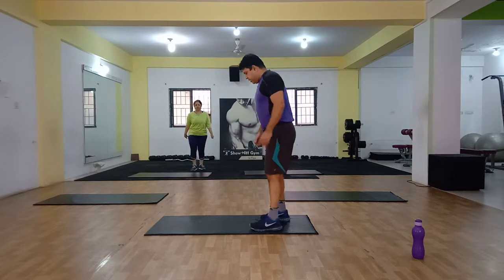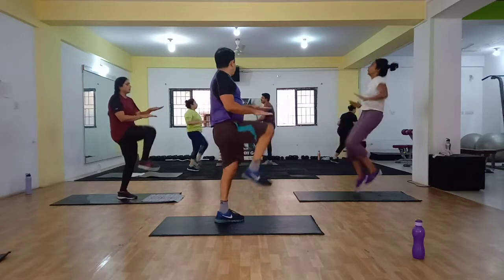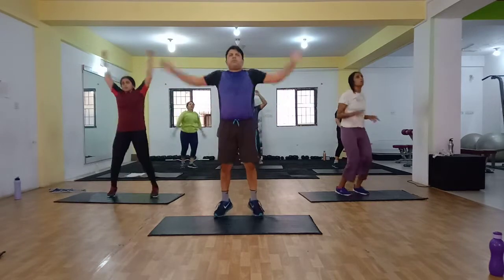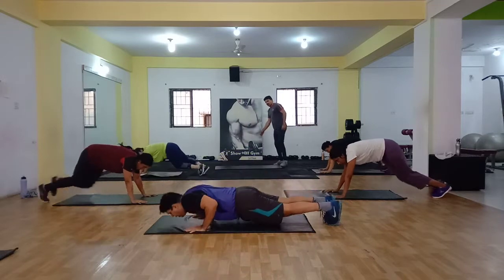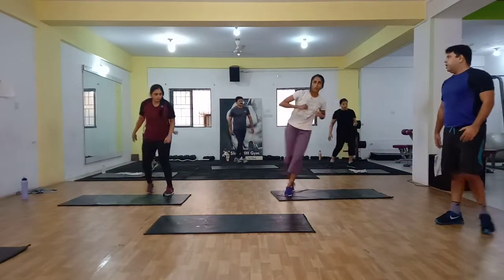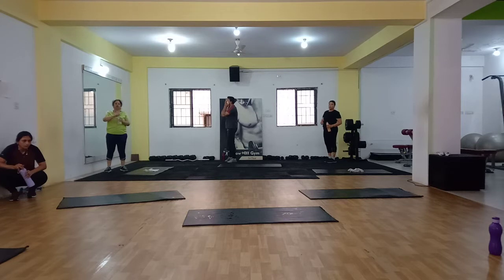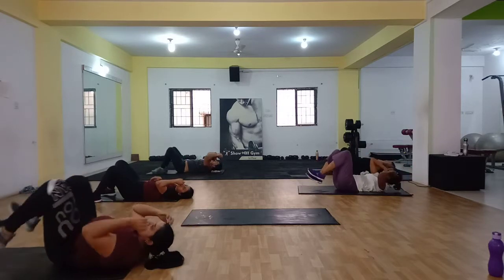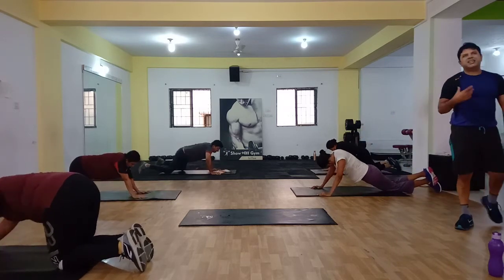HOW TO LOSE WEIGHT | Try This WORKOUT & bet you will end up subscribing.VERY EFFECTIVE.@SHOWOFFfit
GREAT Workout for those who want to lose weight fast.This is best way to lose weight.

People Get Excited When They See Normal People Try

Hi I Know How Hard You might be trying to lose weight. yet you might not be able to see results. any form of movement should actually burn calories. but it doesn't. reasons are plenty.
so I've put together a workout and you can see many like you do and believe that you can do too.
comment and train with us.

30 Min Full Body Low Impact Workout - You Can Do It

A beginner faces lot of issues while choosing what workout to do. There are lot of discovery one will find out what a beginner faces lot of issues while choosing what workout to do. There are lot of discovery one will find out while starting. My suggestion always start slow for 60 days. Most of beginners face extra weight an hurdle. 60 days will be delicate. Excitement and pushing should start after that. listening to instructions carefully

Weight loss is a result of working out and great diet. In my channel you will find weight loss workouts. NEW Workout everyday to keep  your enthusiasm going. Many time you will group working out together from which everyone should get confidence that they can do too.

When you see real person like us perform we can see the pain, effort and would love to follow . You will also make mistakes. Learn how how not to. LOSE that fat and inches. You not realize how soon time went by. Possible - Lose Weight at HOME - Trusted by many. Follow along. No Equipment.

Weight loss workout @ HOME. Quick and effective 10 min hiit with no equipment, apartment friendly workout! Real person REAL PERFORMANCE. Anyone can reach this level of fitness in time.STAY STRONG.

TRY SHOWOFFfit's workout
NEW WORKOUT EVERYDAY
FULL BODY WORKOUT AT HOME.
 NO EQUIPMENT .
SUITABLE FOR ALL AGES.
WEIGHT LOSS WORKOUTS
LOT'S OF FUN
LOT OF CHALLENGES
YOU WON'T GET BORED